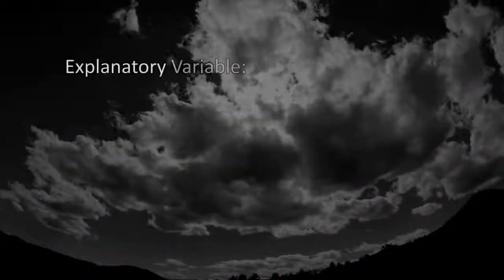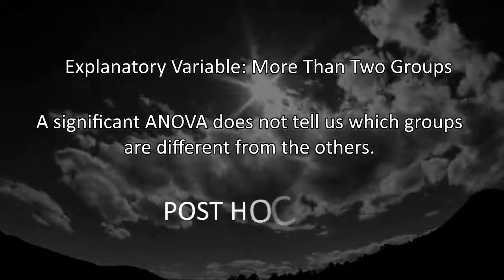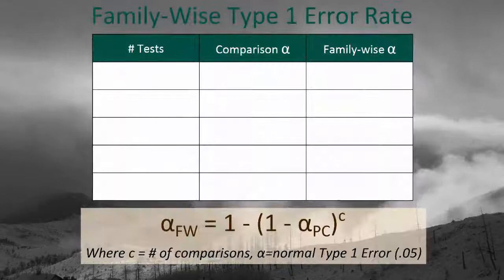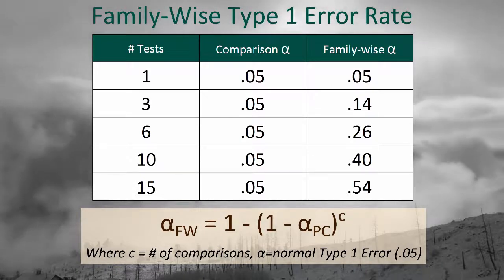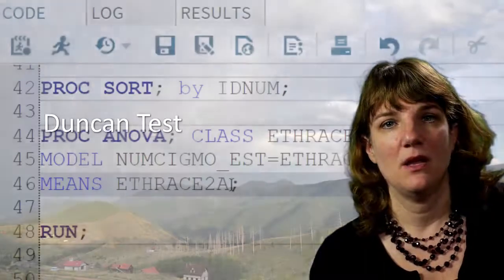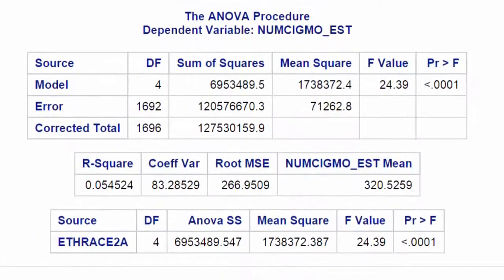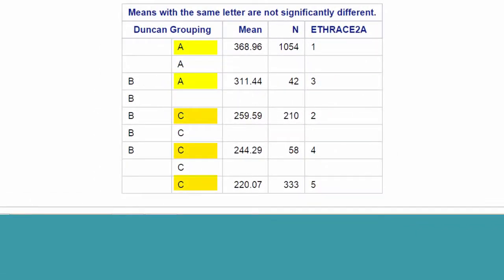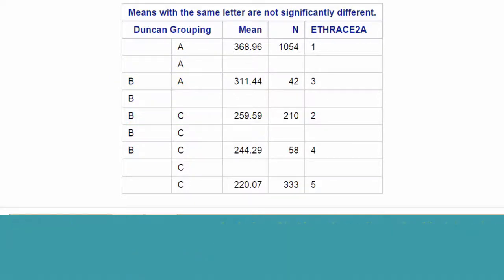SAS Lesson 9 - Post hoc tests for ANOVA - Data Analysis Tools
Link to this course:
Data Analysis and Interpretation Specialization
In this course, you will develop and test hypotheses about your data. You will learn a variety of statistical tests, as well as strategies to know how to apply the appropriate one to your specific data and question. Using your choice of two powerful statistical software packages (SAS or Python), you will explore ANOVA, Chi-Square, and Pearson correlation analysis. This course will guide you through basic statistical principles to give you the tools to answer questions you have developed. Throughout the course, you will share your progress with others to gain valuable feedback and provide insight to other learners about their work.
Chi-Squared (Chi-2) Distribution, Data Analysis, Statistical Hypothesis Testing, Analysis Of Variance (ANOVA)
Very good for beginners. concept explanation as well as coding were great. doesn't take too long to finish. I enrolled regression modeling course by Wesleyan and waiting to start.,The best Data analysis course I have taken so far. Concepts are explained nicely. Interesting peer review assignments. Excellent learning experience.
This session starts where the Data Management and Visualization course left off. Now that you have selected a data set and research question, managed your variables of interest and visualized their relationship graphically, we are ready to test those relationships statistically. The first group of videos describe the process of hypothesis testing which you will use throughout this course to test relationships between different kinds of variables (quantitative and categorical). Next, we show you how to test hypotheses in the context of Analysis of Variance (when you have one quantitative variable and one categorical variable). Your task will be to write a program that manages any additional variables you may need and runs and interprets an Analysis of Variance test. Note that if your research question does not include one quantitative variable, you can use one from your data set just to get some practice with the tool. If your research question does not include a categorical variable, you can categorize one that is quantitative.